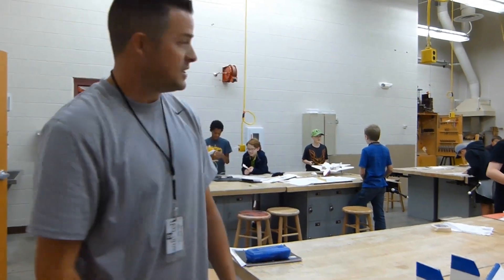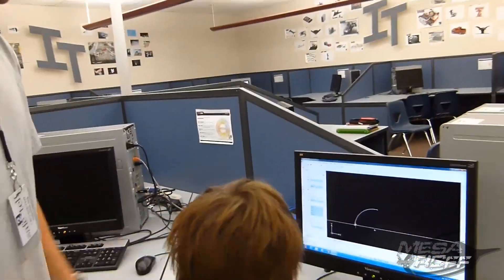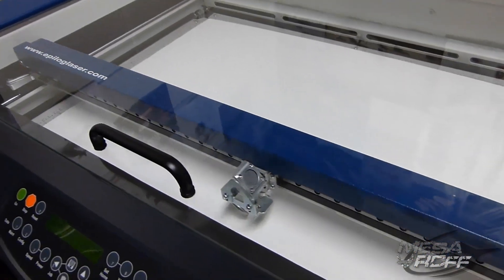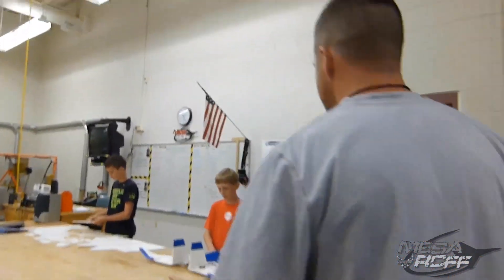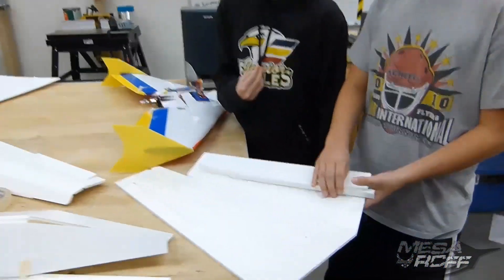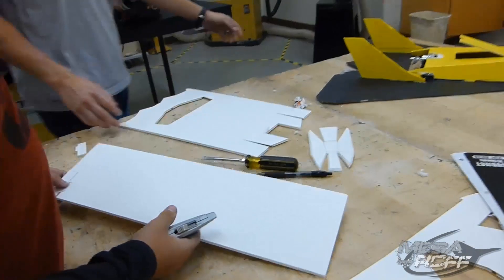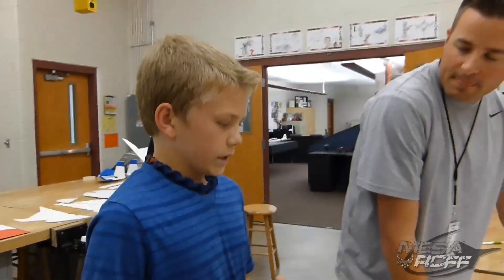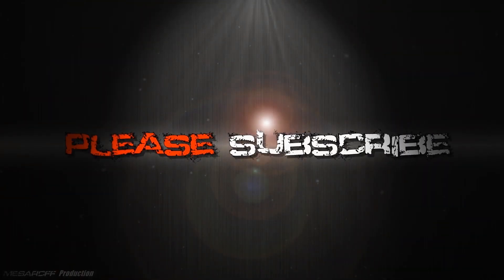MESArcFF - MESA in DESIGN - STUDENT PROJECTS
This episode features the MESArcFF team at work, a daily routine of organized chaos in Design.  We have new students; new builds, new equipment, and a new look to the MESArcFF Head Quarters. I am proud of the students wanting to continue the MESArcFF brand, making it better than ever before, it is going to be a great year.  Keep supporting us, keep watching, be a fan!

For more information about this episode, please visit our article on FliteTest.com at the following

MESArcFF Team